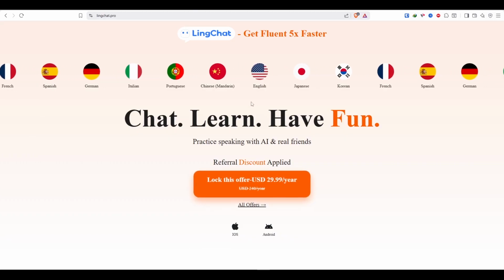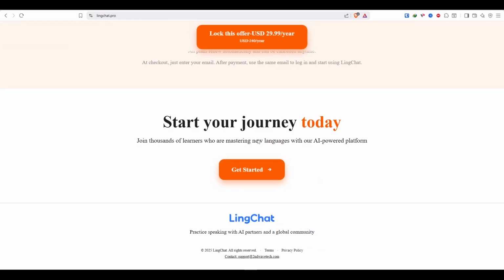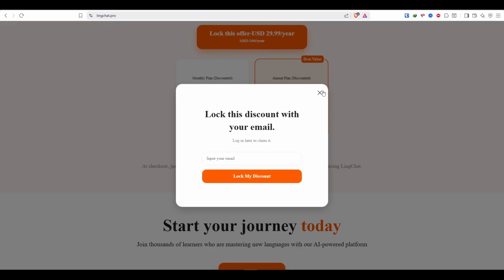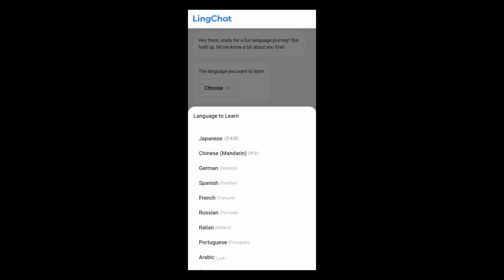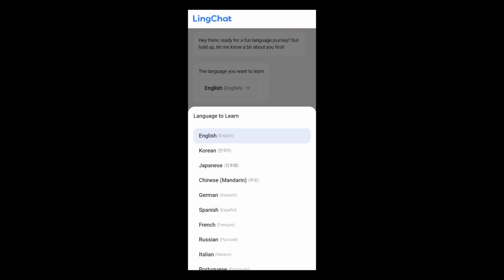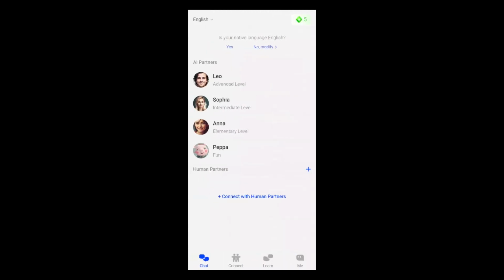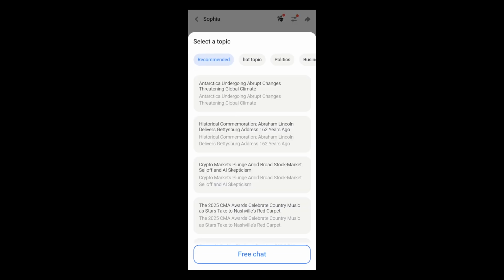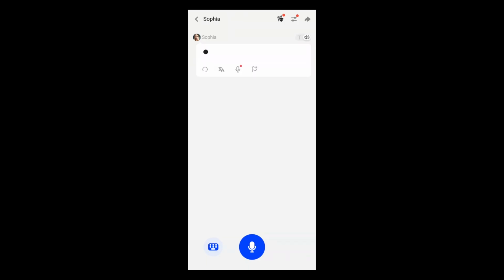How to Buy LingChat AI Plans and Save Money - Step by Step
Welcome to the channel! In this video, we dive into valuable tips, insights, and information to help you get the most out of your experience. Whether you're here to learn something new, discover helpful tools, save money, or explore fresh ideas — you're in the right place.

I always share practical content designed to be simple, clear, and useful for anyone. Make sure to watch the video till the end to avoid missing important points.

TFCoupons